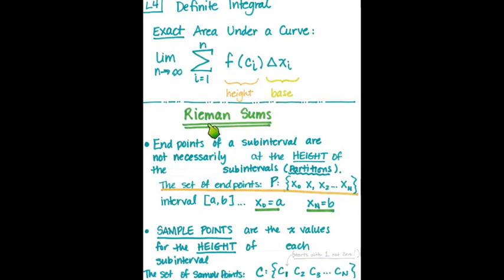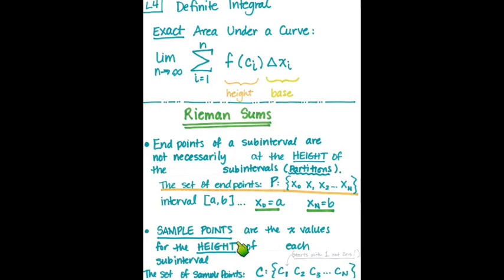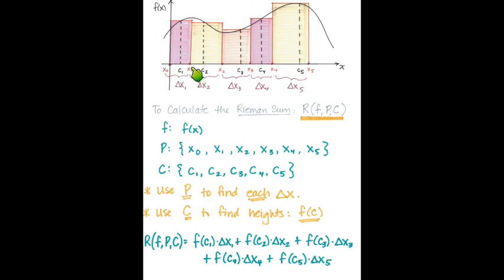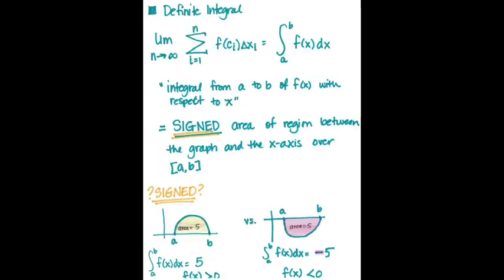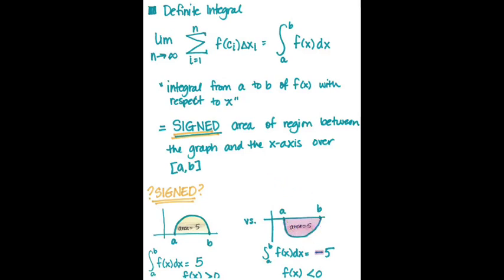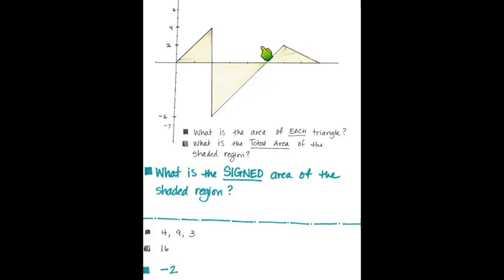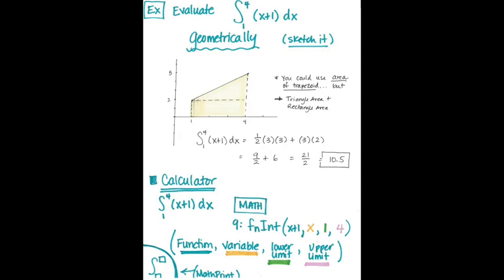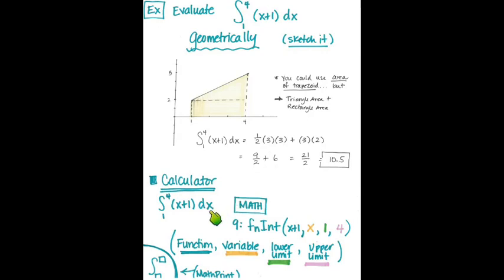L4 Definite Integrals (Geometrically)